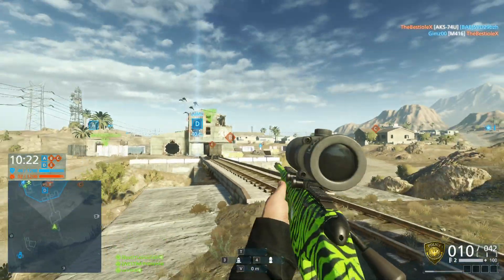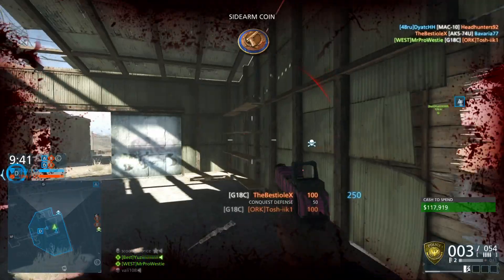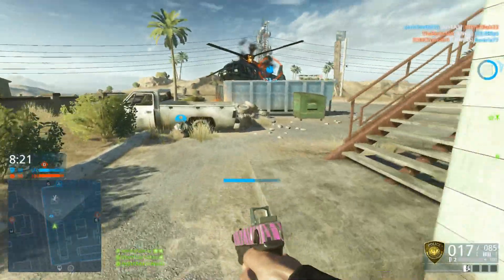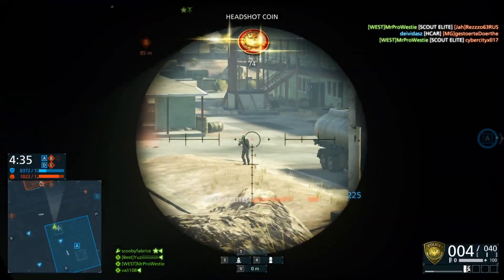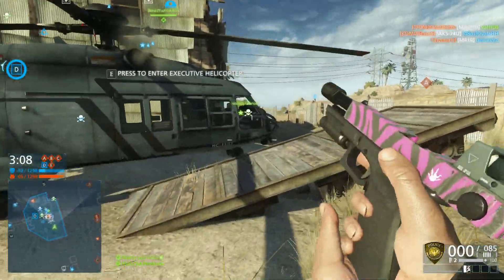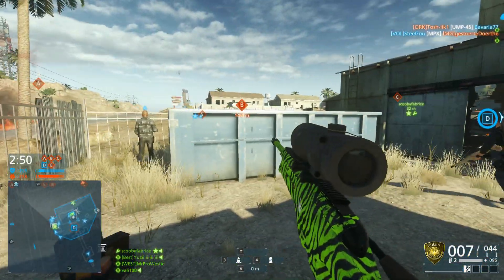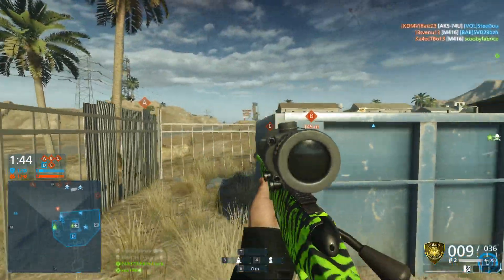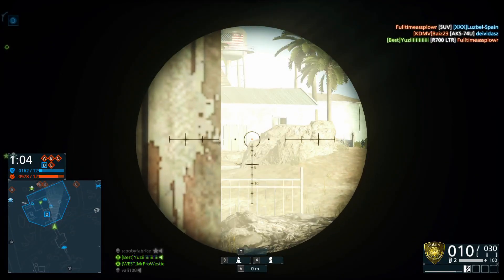► NEW MASKS + BOUNTY HUNTER! - Battlefield Hardline News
More dress up clothes & a new game mode! :D